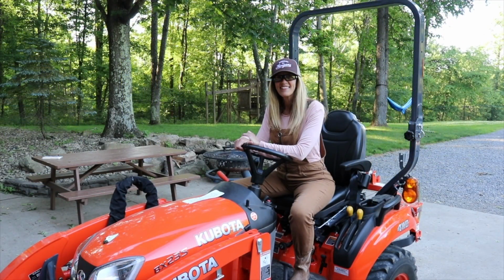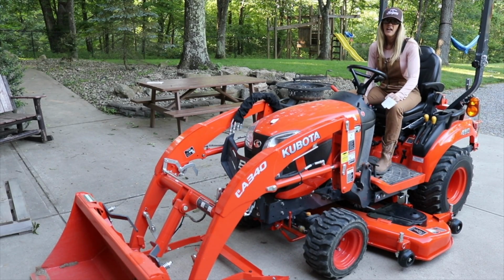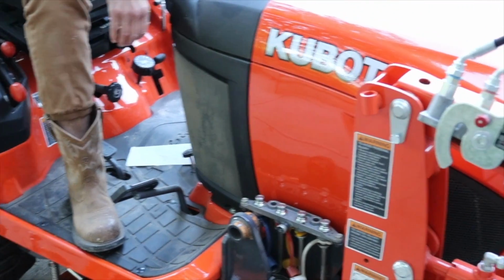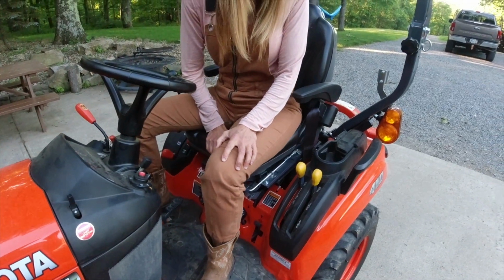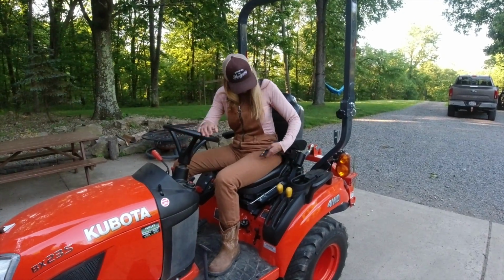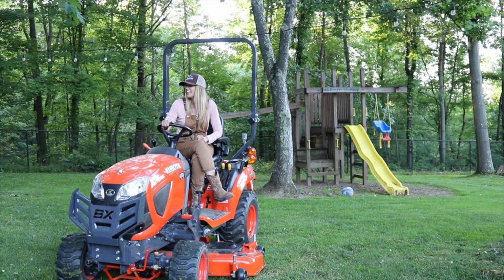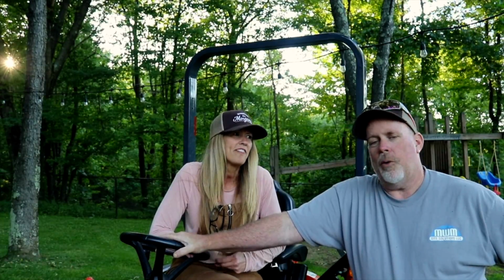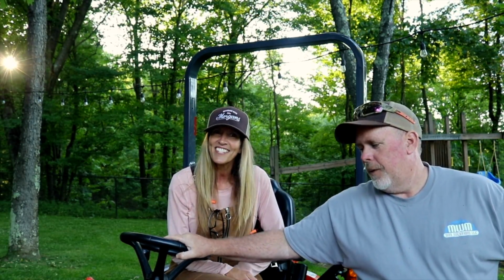#809 Kubota BX 23S Her First Mow and Loader Removal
Today Melissa and I take the loader off the Kubota BX 23S for the First Time, and mow the lawn with the 60" Belly Mower, This Subcompact Tractor is a real Swiss Army Knife of tractors

Ariat Links!